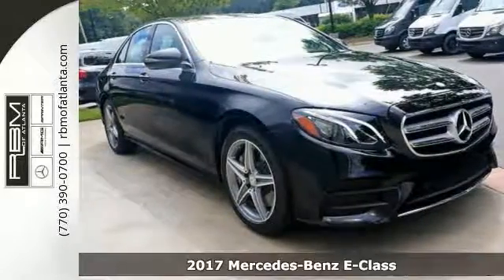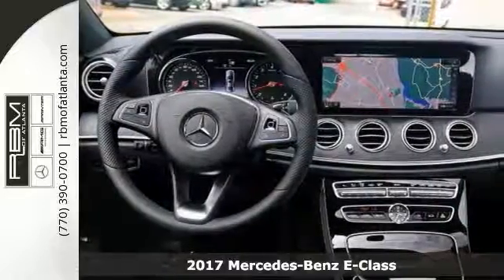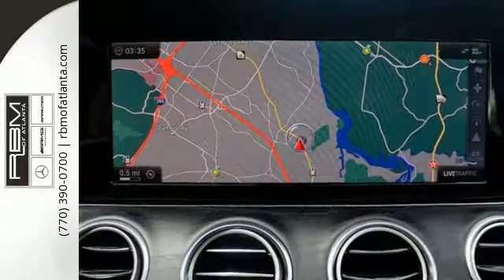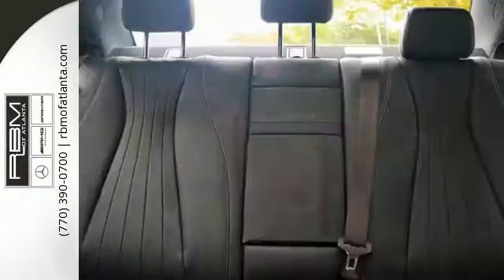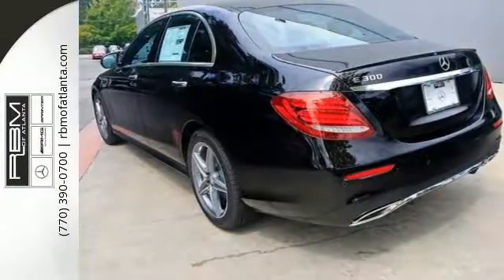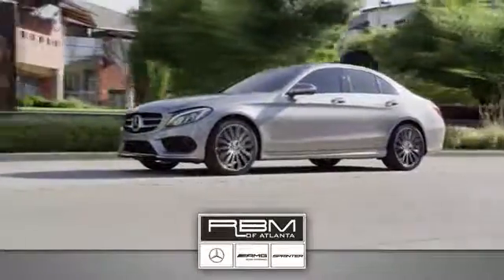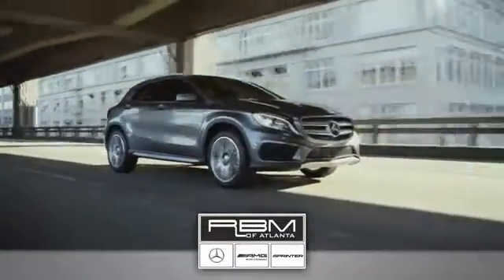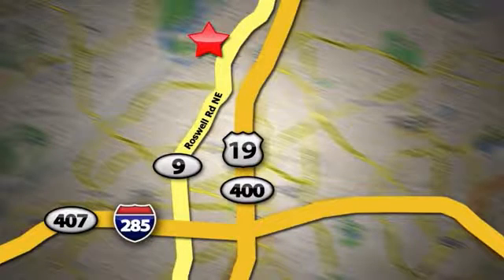New 2017 Mercedes-Benz E-Class Atlanta GA Sandy Springs, GA M31400 - SOLD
SOLD -

Year: 2017
Make: Mercedes-Benz
Model: E-Class
Trim: E300 Sport
Engine: 4 Cyl. 2.0 L
Transmission: Automatic
Color: Black
Interior: Black
Stock #: M31400
VIN: WDDZF4JB5HA046710
Boasts 30 Highway MPG and 22 City MPG! This Mercedes-Benz E-Class boasts a Intercooled Turbo Premium Unleaded I-4 2.0 L/121 engine powering this Automatic transmission. WHEELS: 18 AMG 5-SPOKE, WHEEL LOCKS, SPORT WHEEL PACKAGE -inc: Sport Body Styling, Sport Interior, Sport Interior (P15), Perforated Front Brake Discs & Fr Brake Calipers.*This Mercedes-Benz E-Class Comes Equipped with These Options *PREMIUM 1 PACKAGE -inc: KEYLESS-GO, KEYLESS-GO Comfort Package Code, Blind Spot Assist, Heated Front Seats, Rear View Camera, SiriusXM Radio, 6-month free trial, Hands-Free Access, Wireless Phone Charging, Parking Pilot, Electric Trunk Closer , PANORAMA ROOF -inc: power tilt/sliding sunroof, NATURAL GRAIN BLACK ASH WOOD TRIM, LOWERED SUSPENSION W/SELECTIVE DAMPING SYSTEM, COMFORT BOX, BURMESTER SURROUND SOUND SYSTEM -inc: 590 Watts, 13 speakers, BLACK, MB-TEX UPHOLSTERY, BLACK HEADLINER, BLACK, Window Grid Antenna.* Stop By Today *Live a little- stop by RBM of Atlanta (South) located at 7640 Roswell Road, Atlanta, GA 30350 to make this car yours today! No haggle, no hassle.

Give us a call at:

Address:
7640 Roswell Rd